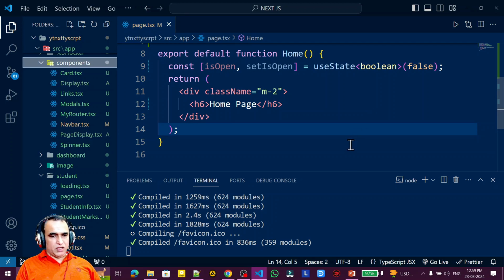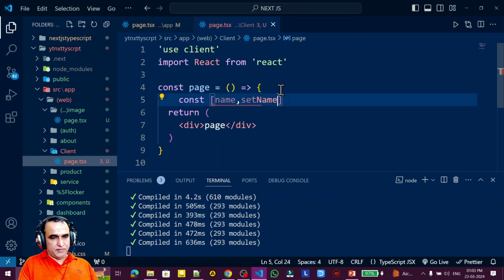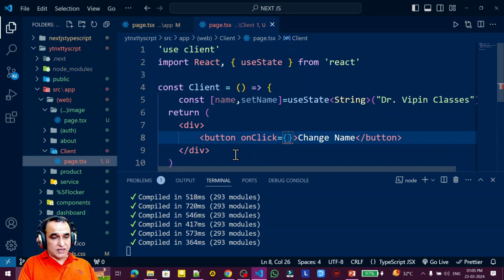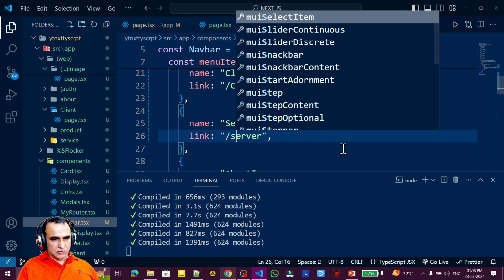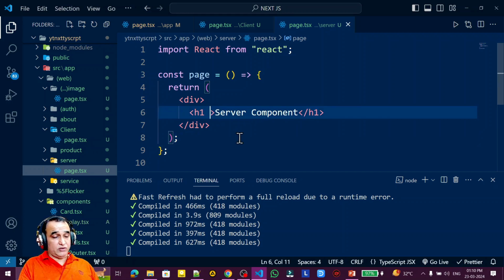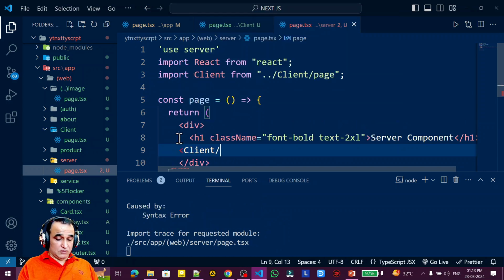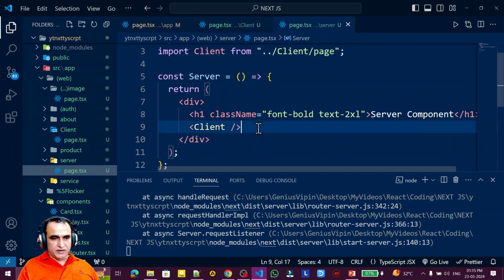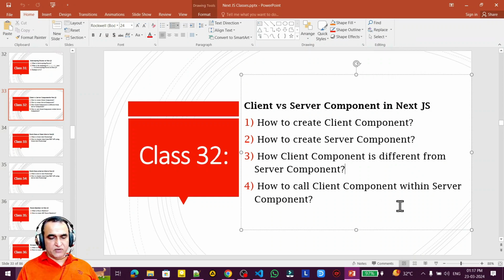Client vs Server Component in Next.js | Next.js 14 Tutorial -32 | Dr Vipin Classes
Client vs Server Component in Next.js

client component in next.js
server component in next.js
next js client component
next js server component